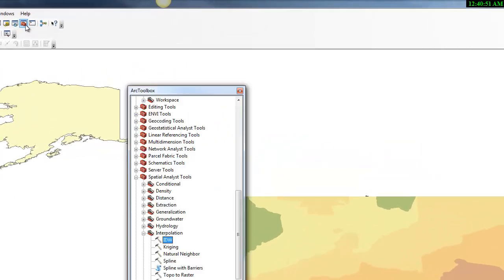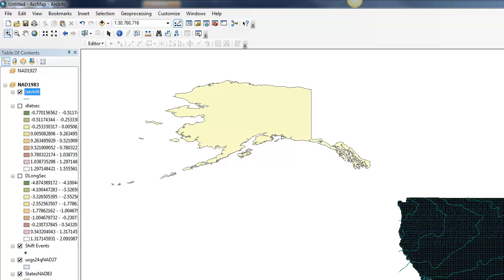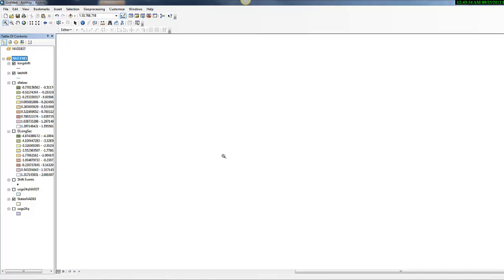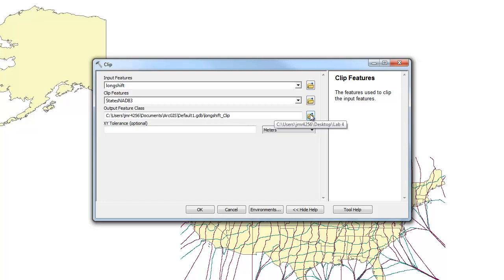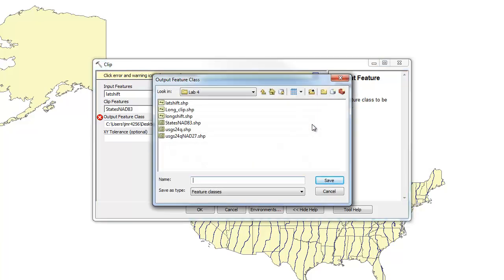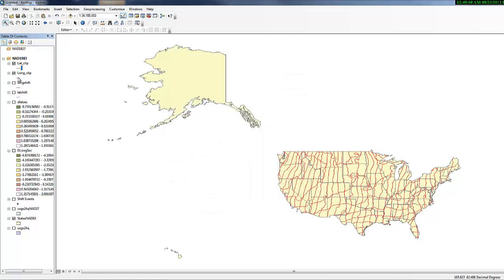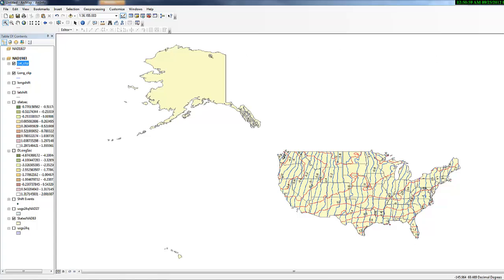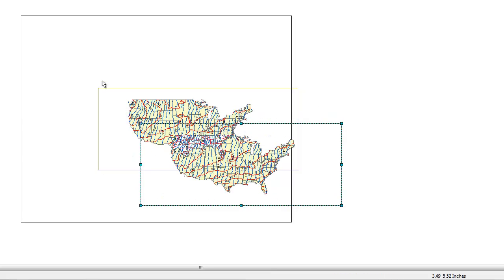Lab 4: ArcMap Datum Shifts, Part 3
Mapping datum shifts